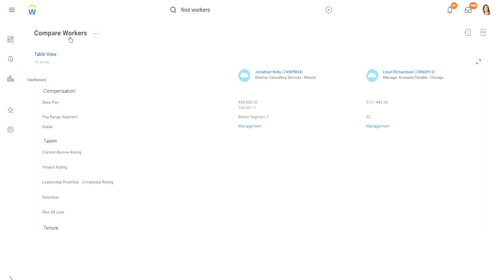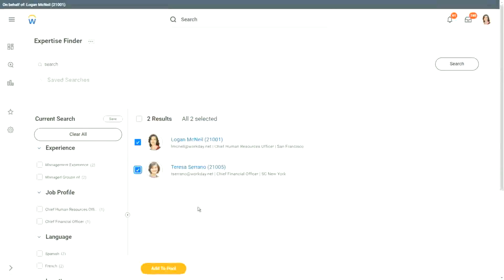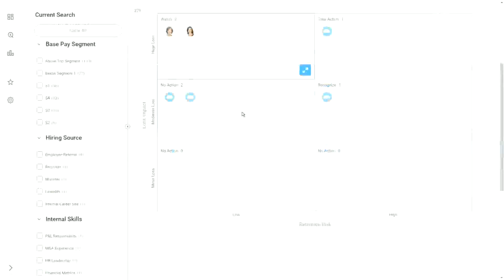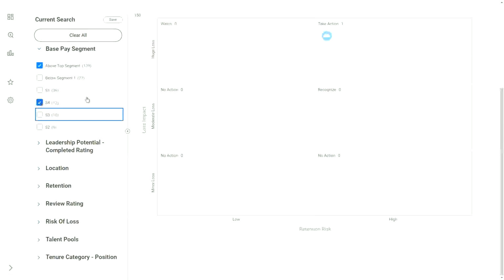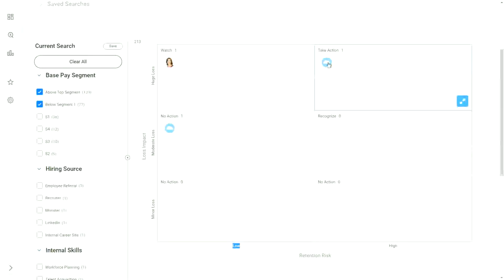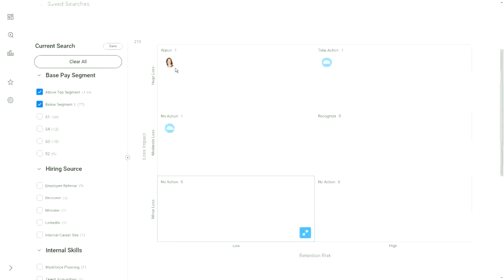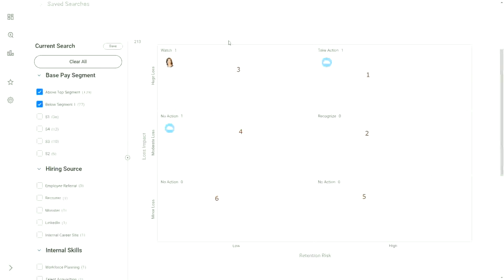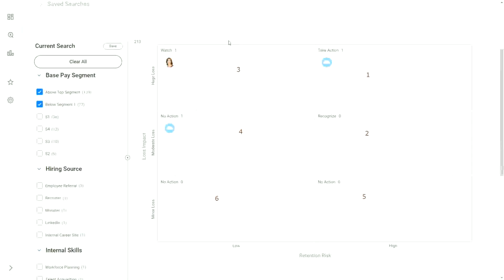Base Pay Report In Workday HCM Part 2